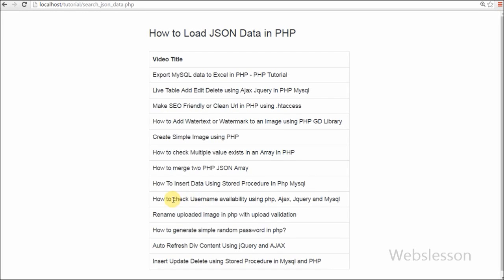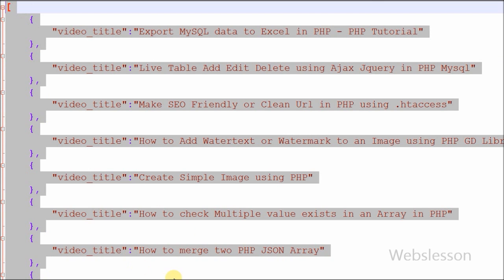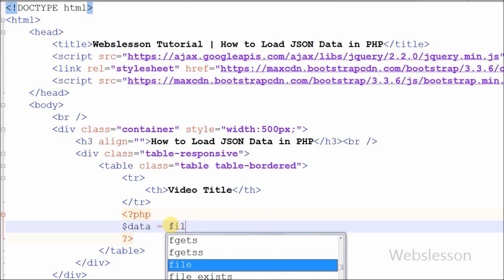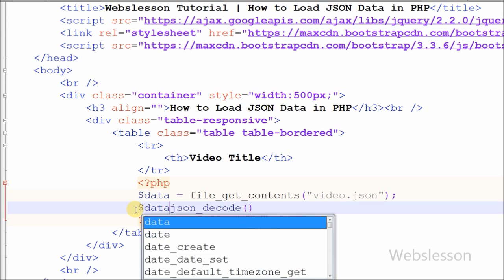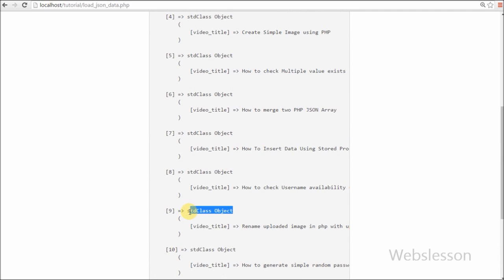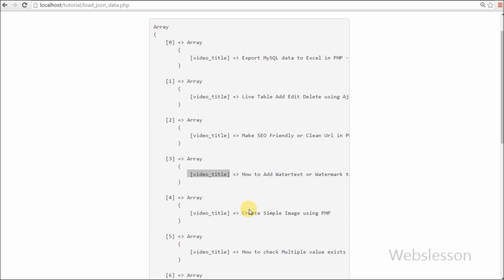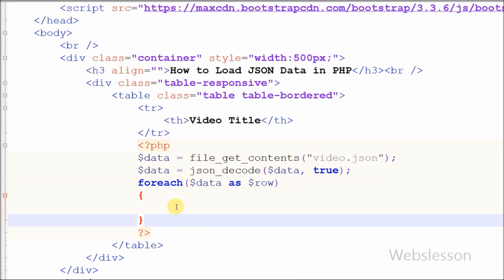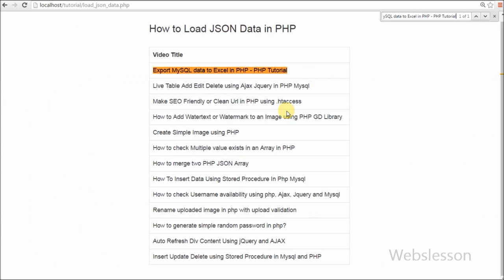How to load data from json file in php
In this video you can find how to read json data from file and display that data on web page by using php. Source Code